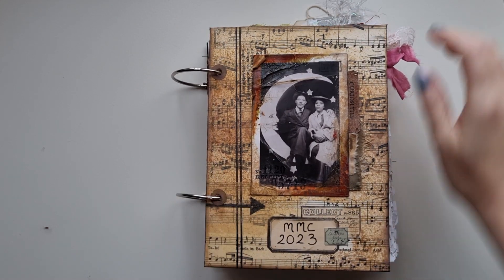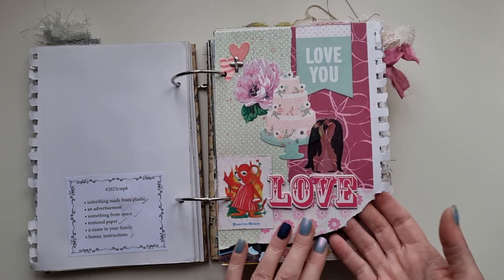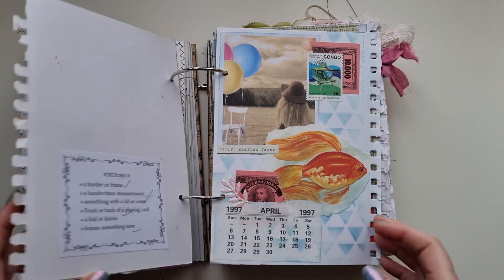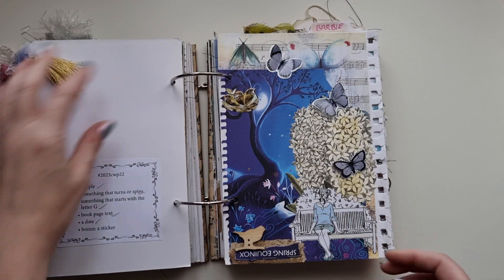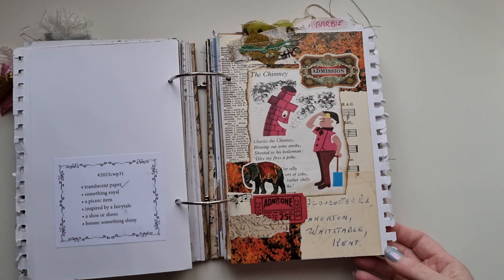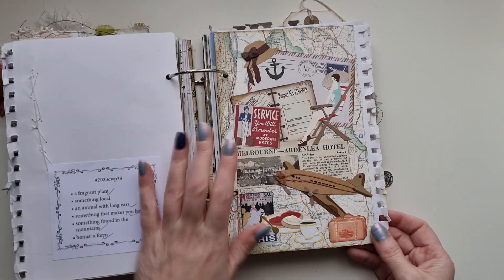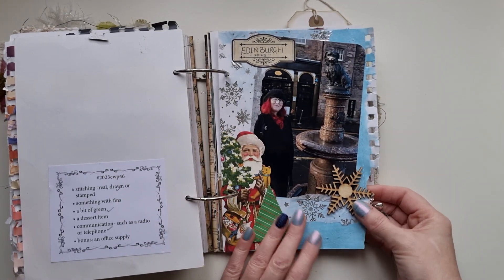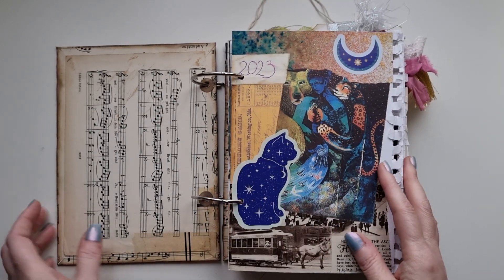Flip through of my Margarete Miller collage challenge 2023 journal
Its time to finally say goodbye to the 2023 Margarete miller challenge with a flip through of my completed journal. I have really enjoyed this years challenge and I think its because I used a lot of memories as part of my pages. It will be a wonderful journal to look back on these pages in years to come and think about all the big moments of 2023 as well as my other inspirations for my pages such as my love of Agatha Christie books. I hope you have enjoyed watching me create these pages and that you may have found some inspiration. Time to move onto the 2024 collage challenge.

Margarete Miller on You tube

You can find the prompts in physical and digital form in Margarete's Etsy
Margarete Miller Etsy

Bel x